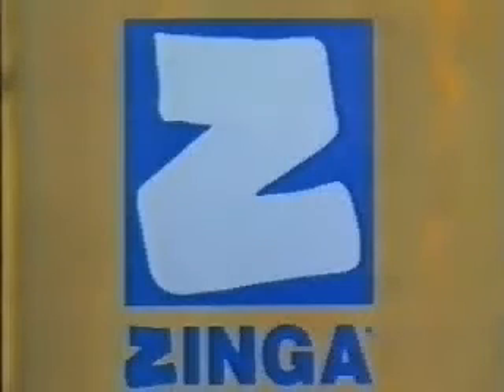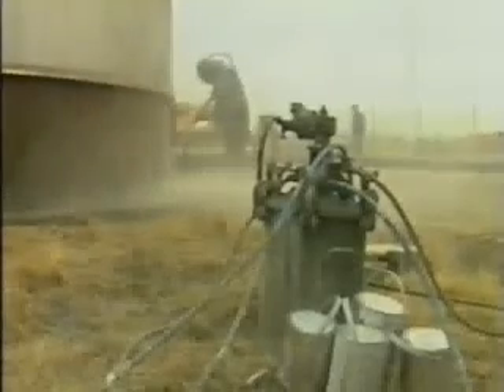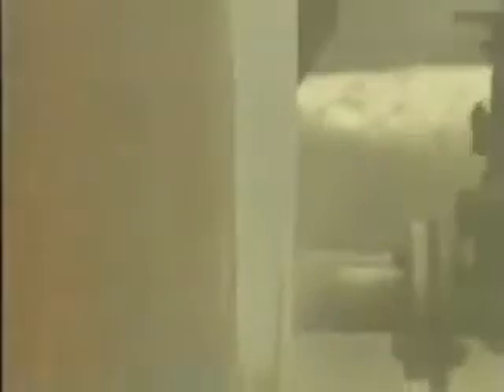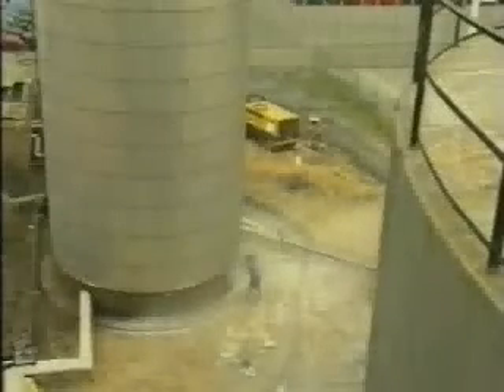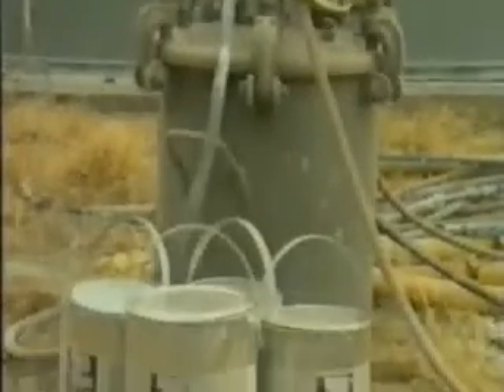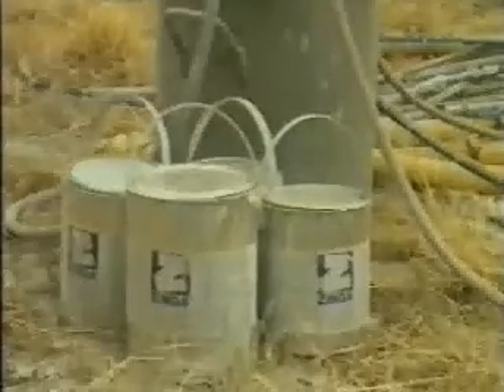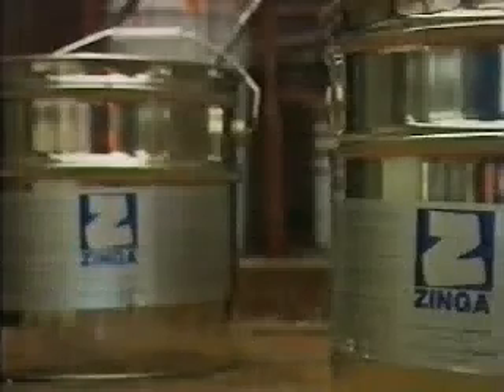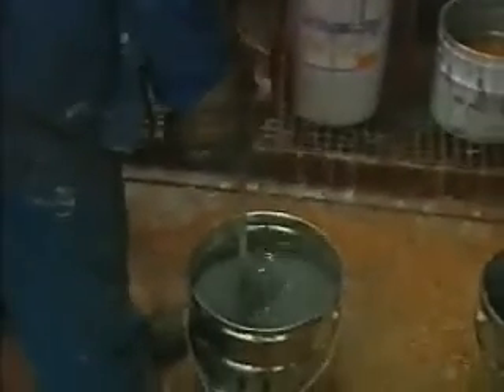ZINGA FILM GALVANIZING COMPOUND- Puts Rust to Rest 5 - 20 years!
Zinga Film Galvanizing Compound. Zinga is a superior anti-rust product that combines the cathodic protection of hot dip galvanizing and the barrier protection & ease of application of paint.

Zinga is a single component liquid form zinc film galvanizing compound containing 99.995 %  pure electrolytic zinc dust for the cathodic protection of steel. It can be readily applied by brush, roller, conventional or airless spray or by immersion in a process more commonly called film galvanizing. It provides corrosion protection equal to hot-dip galvanizing with the advantage of ease of application either in the field or in the shop, compatibility with most common types of paint for topcoat and non-toxicity

For More Inquiries Please Contact
Gerry Concepcion
CAM Industrial Sourcing- Exclusive Philippine Distributor